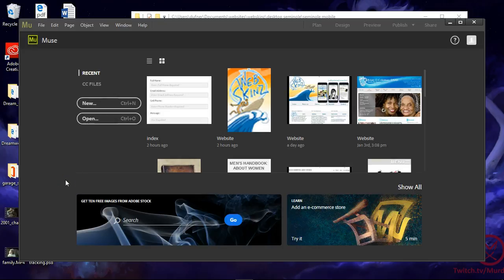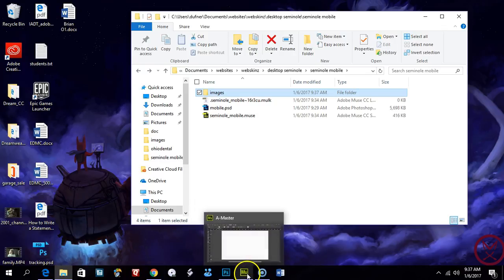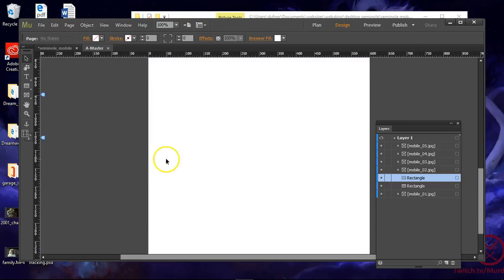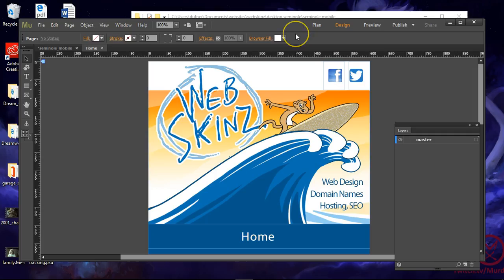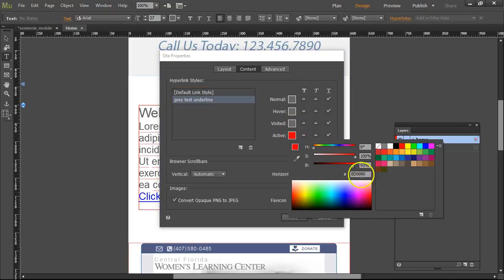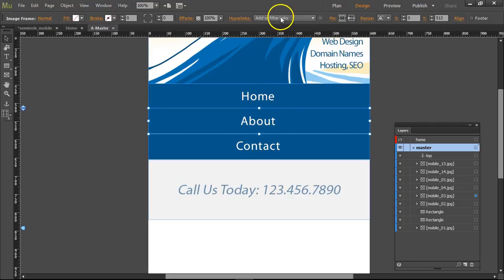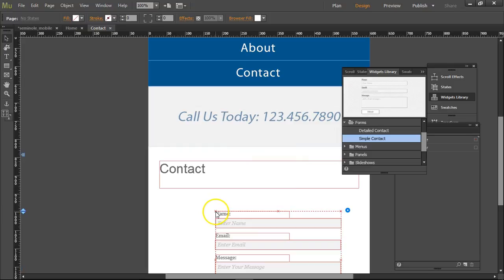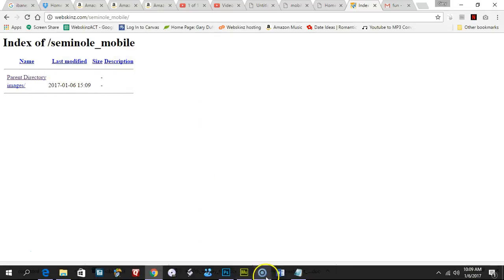Adobe Muse "Mobile" website creation, and viewport for mobile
I attempt to show viewport width size for phones. I'm not a programmer but the code I used seems to be working :)